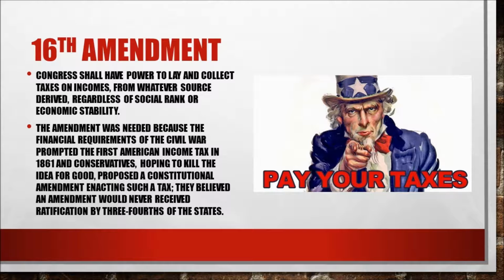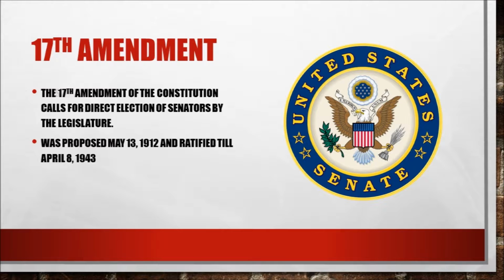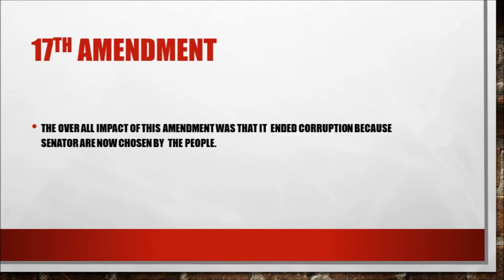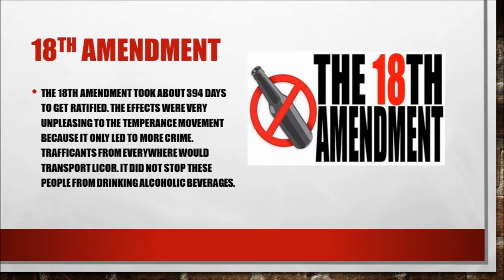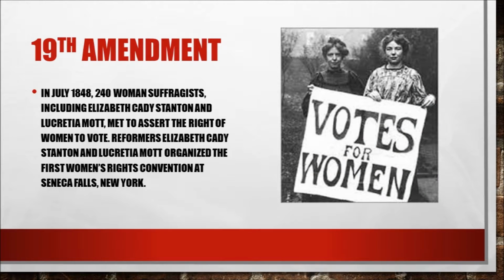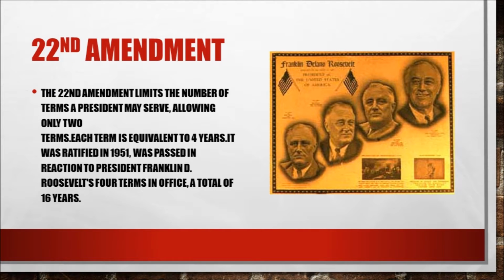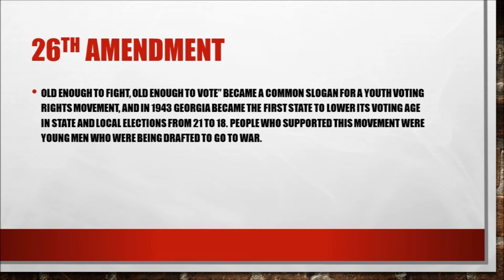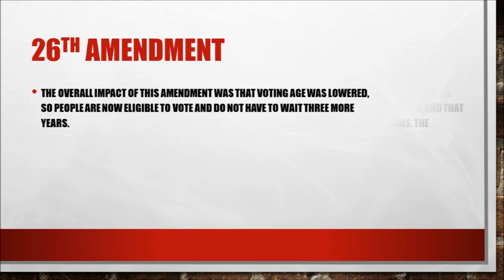Amendments 16th 17th 18th 19th 22nd and 26th